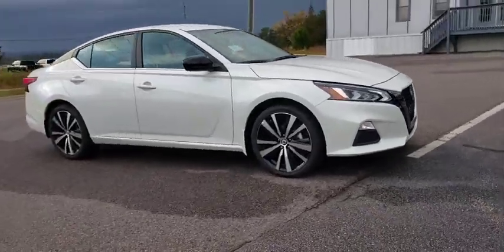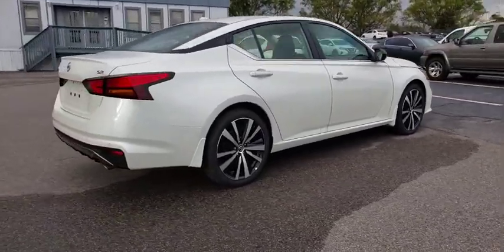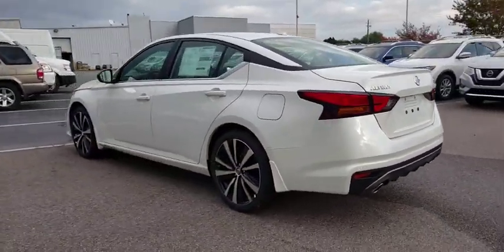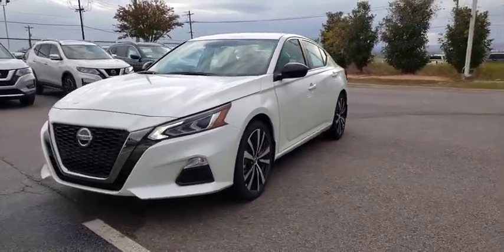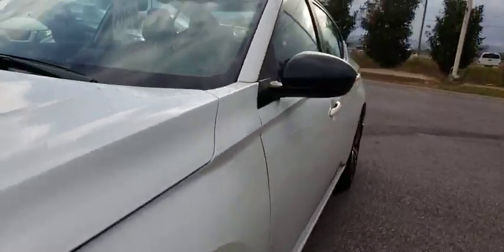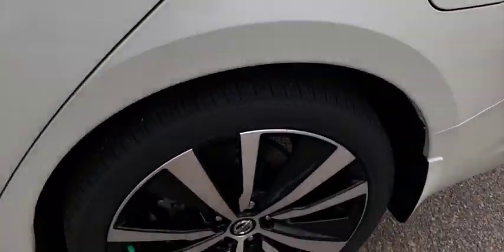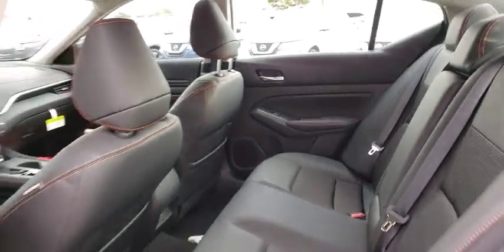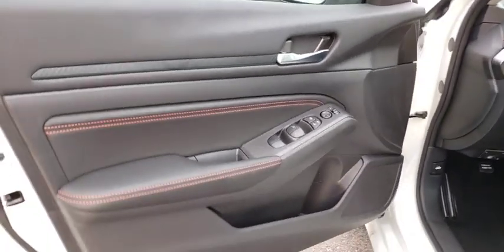2020 Nissan Altima Augusta, Martinez, Evans, Grovetown, Aiken, North Augusta, SC C169893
Pearl White New 2020 Nissan Altima available in Beech Island, South Carolina at Bob Richards Nissan. Servicing the Augusta, Martinez, Evans, Grovetown, Aiken, North Augusta, GA area.
2020 Nissan Altima 2.5 SR - Stock#: C169893 - VIN#: 1N4BL4CV9LC169893

Pearl White 2020 Nissan Altima 2.5 SR FWD CVT with Xtronic 2.5L 4-Cylinder DOHC 16VbrbrThis Vehicle qualifies for Complimentary 10 Year 250,000 Mile Limited Power Train. Huge Value! See Dealer for Details. 27/37 City/Highway MPG